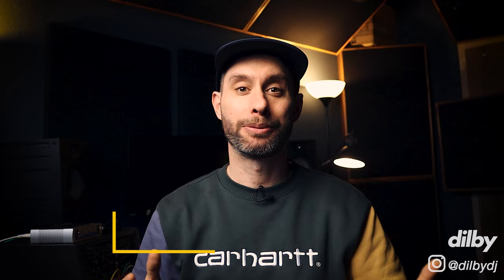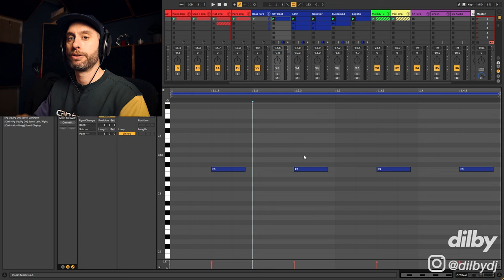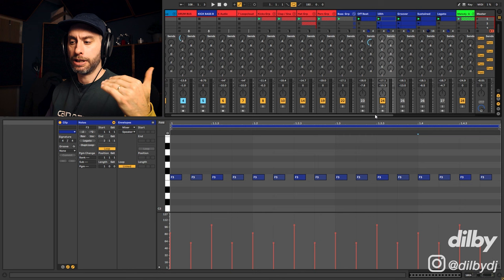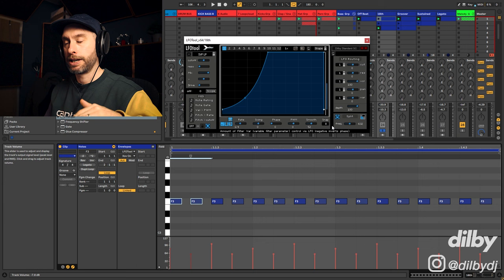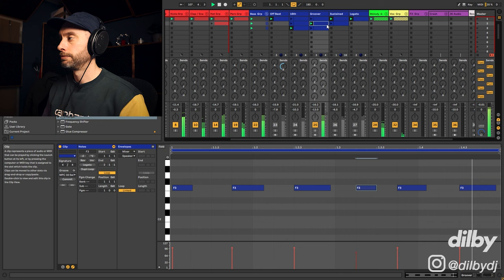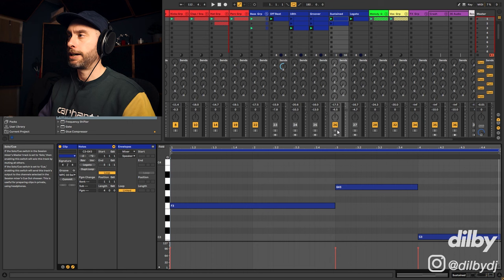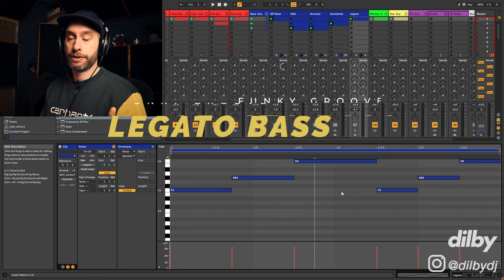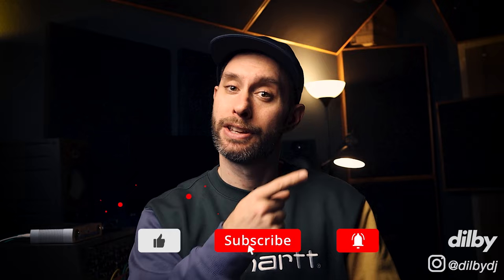5 Essential Bass Patterns for Underground House and Techno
In this video I am breaking down 5 Essential Bass Patterns for Underground House and Techno.

STUDIO SOFTWARE ●

● DJ EQUIPMENT ●
▶ DJ Headphones

● CAMERA EQUIPMENT ●
▶ Main Camera

Contents:
00:00​​​​ Intro
00:32 Where To Download The Project
00:56 The Beat
01:46 Off- Beat Bassline
02:55 16th Note Bassline
05:36 The Groover Bass
08:05 Sustained Bass
10:19 Legato Bass
11:58 What Is Your Favourite Bass Pattern?
12:04 Even More Tech House Bass Patterns